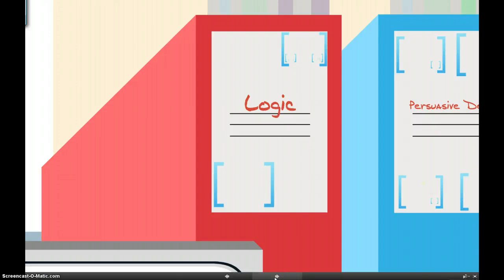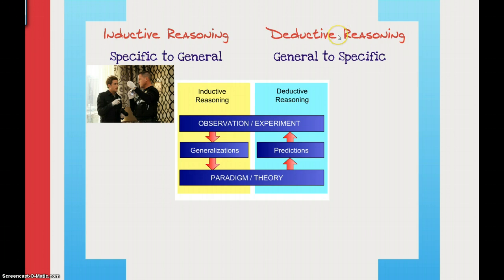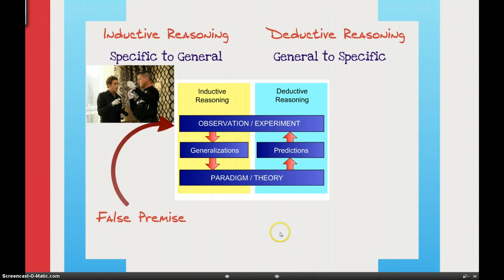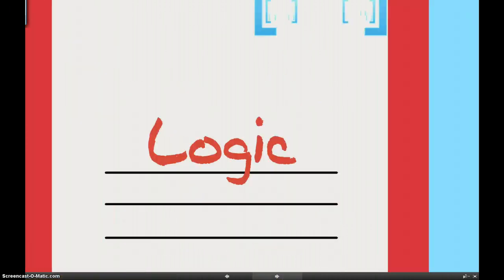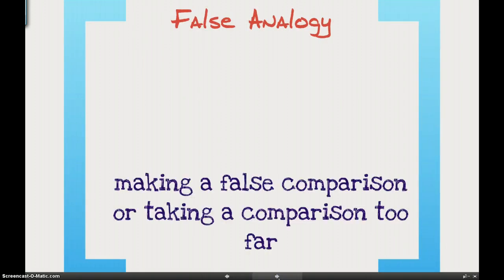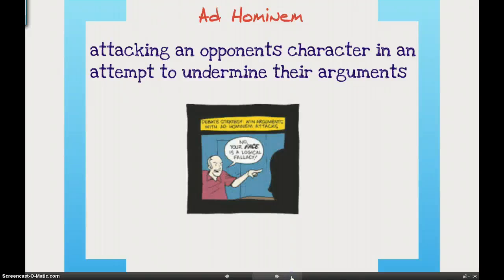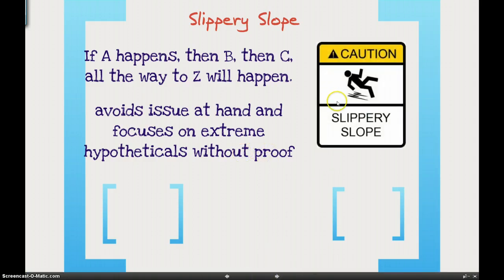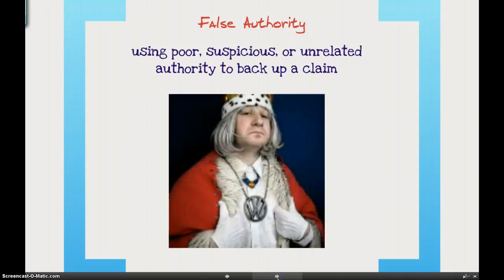Logic and Logical Fallacies